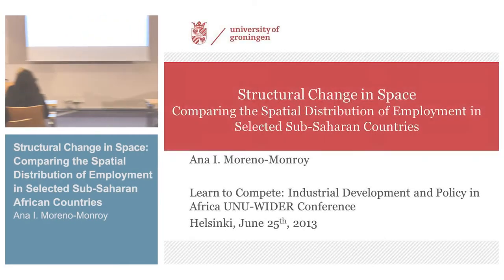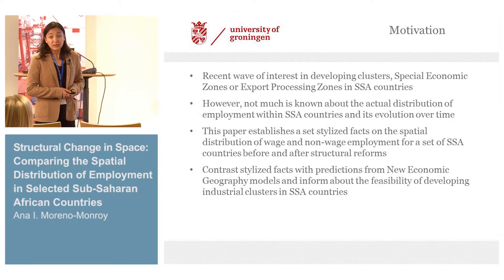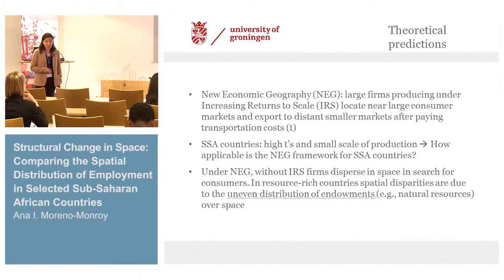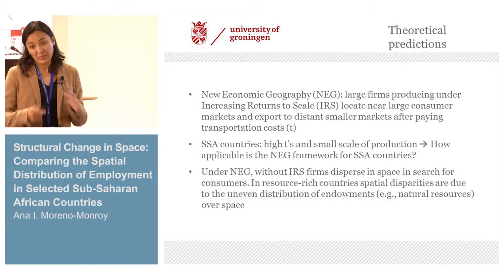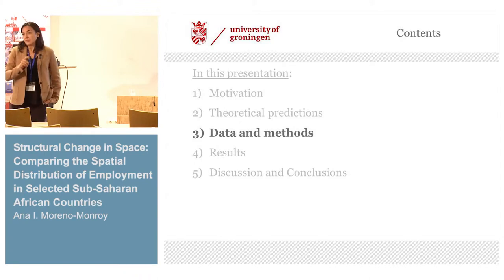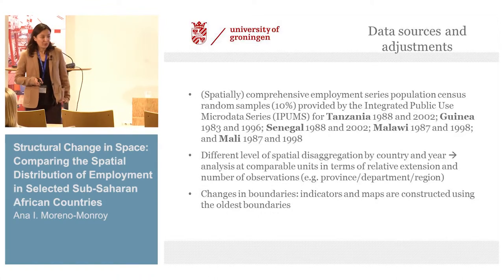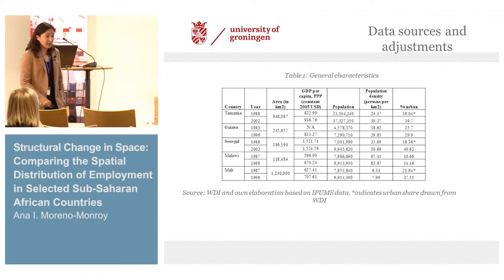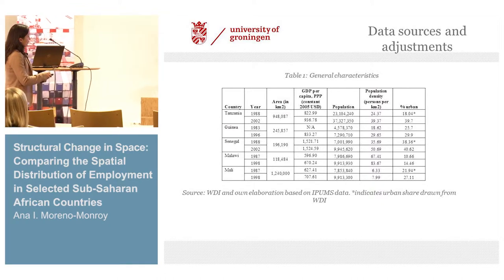L2C Conference - Sources of structural change 1/3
Ana I. Moreno-Monroy: Structural Change in Space: Comparing the Spatial Distribution of Employment in Selected Sub-Saharan African Countries